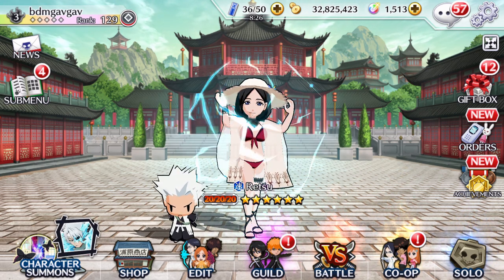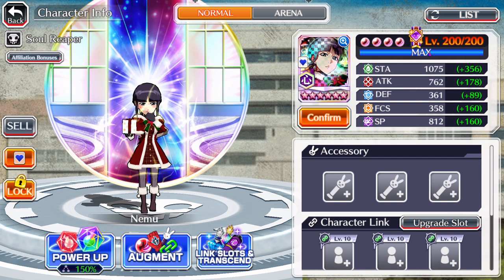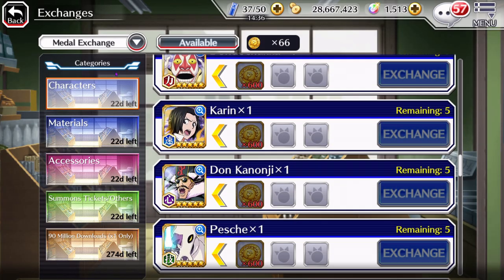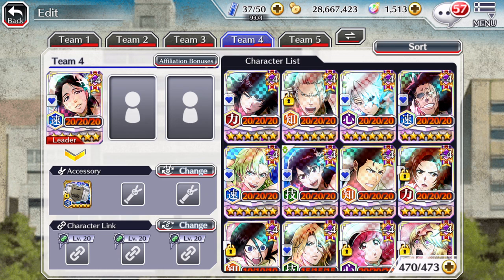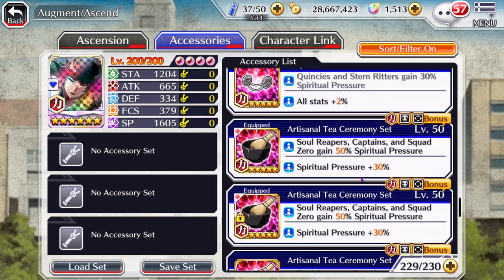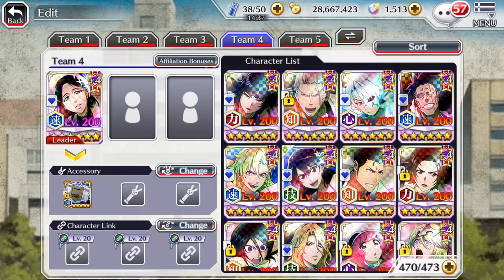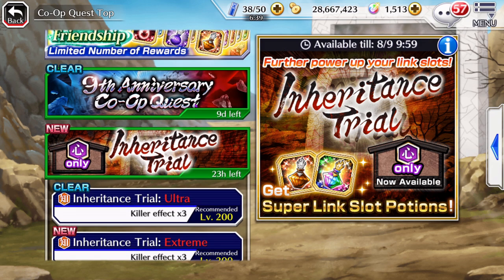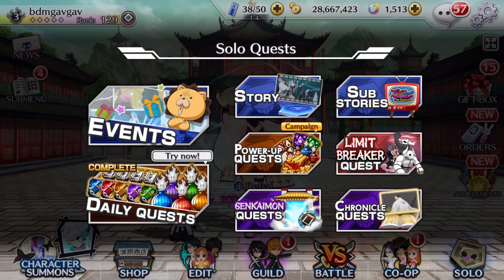A BEGINNERS GUIDE TO BLEACH BRAVE SOULS!! - 2024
This is my beginner's guide to BBS. I know im missing a ton and alot of my information may not be the MOST useful but this should be a good introductory guide for any new/returning players getting into the game. Holy yap session btw...